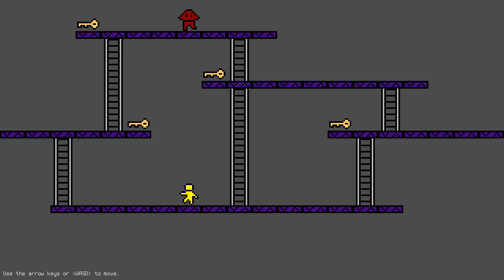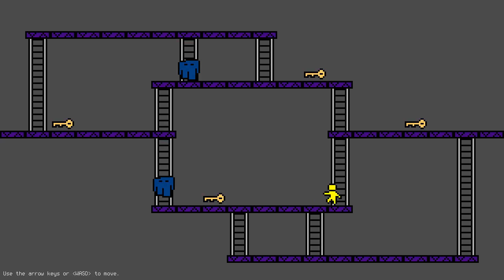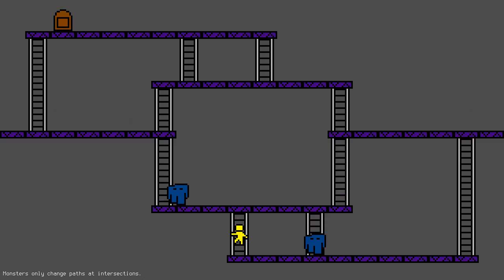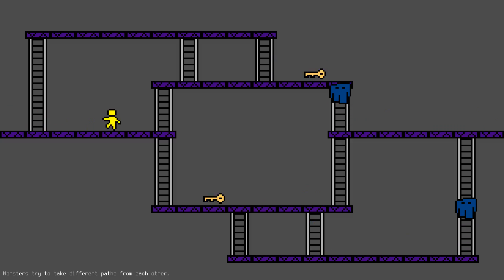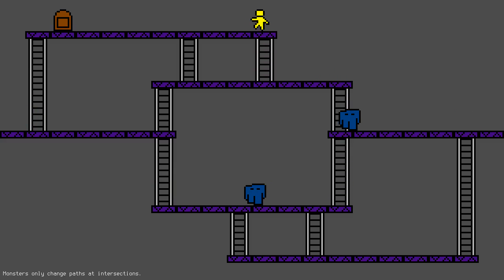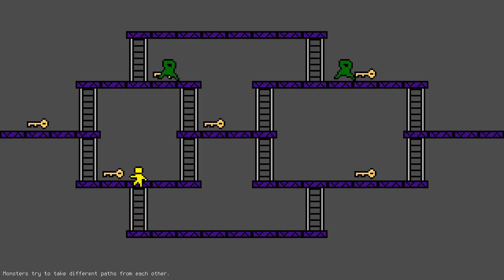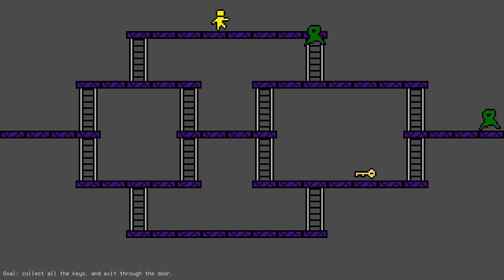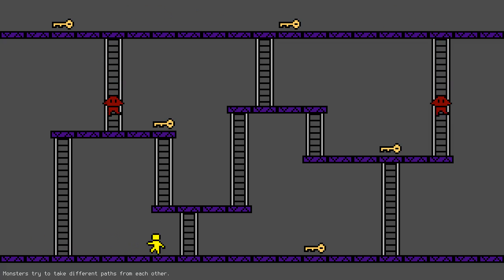Digital Generation walkthrough 2/3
Walkthrough of the second level of my Ludum Dare #24 game, "Digital Generation".